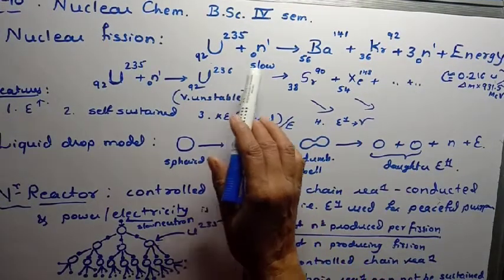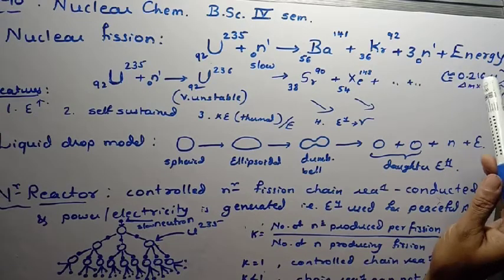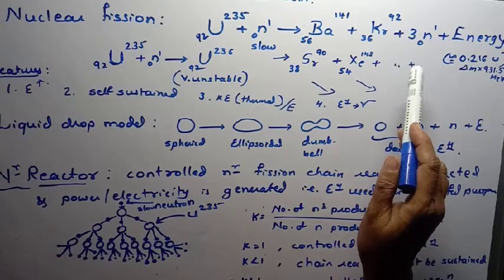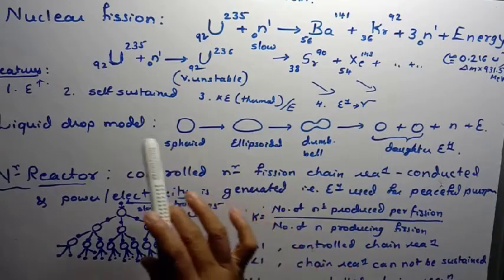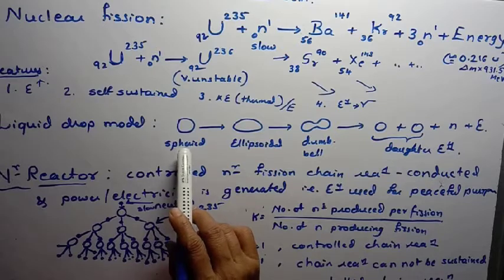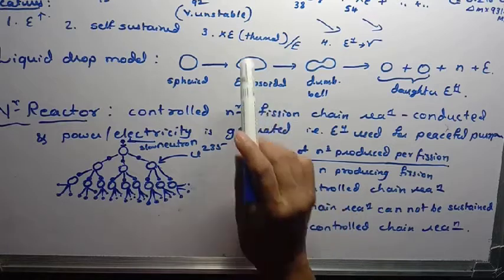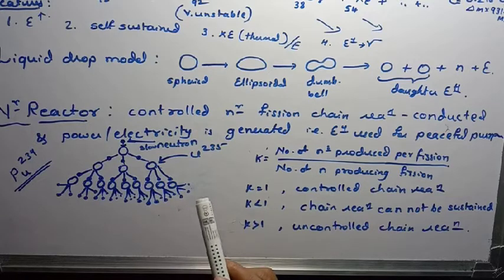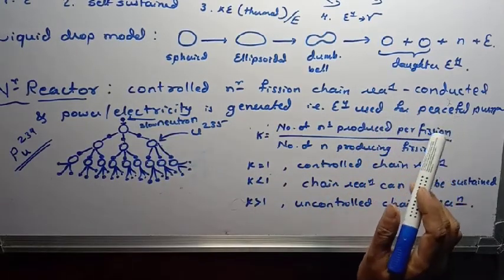BSc IV sem Nuclear Chemistry L-10 by Sharada Airani GCCollege Ankola